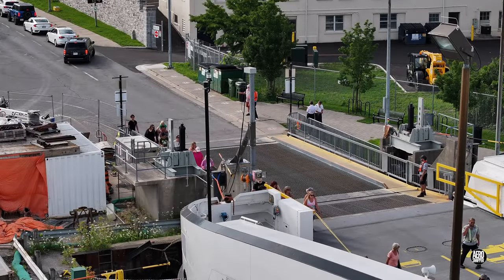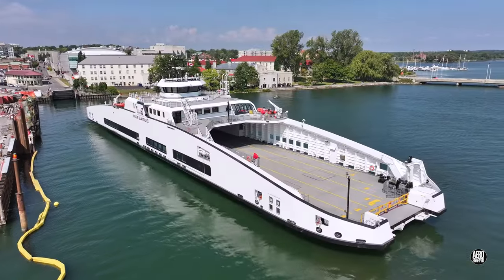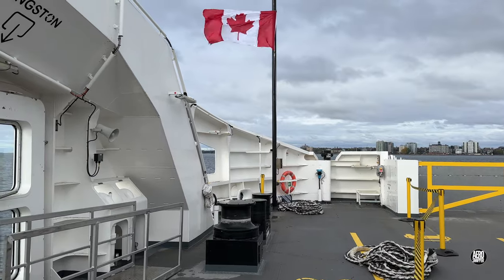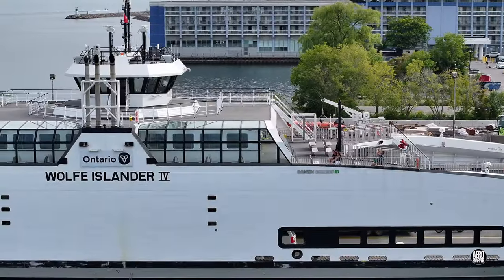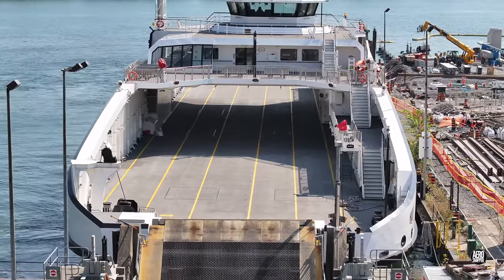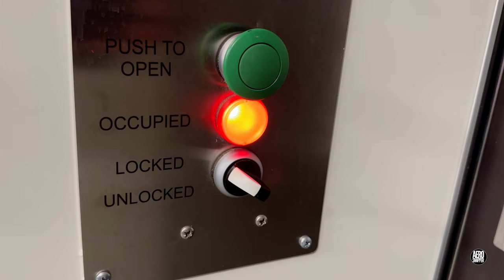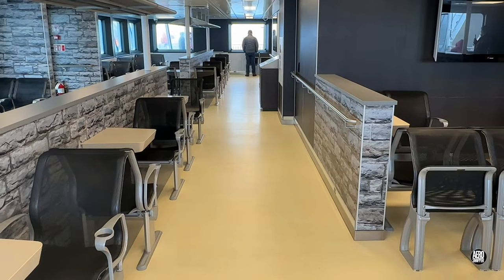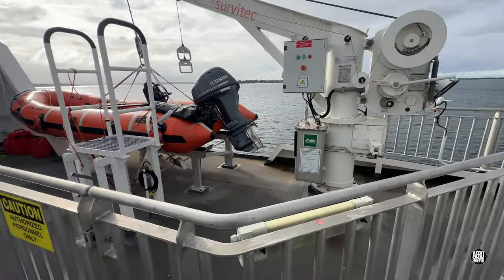A Passengers' Guide to the Wolfe Islander IV 4K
As the Wolfe Islander IV makes ever more frequent runs on the ferry route serving Wolfe Island from Kingston on the Ontario mainland, more and more people are enjoying her facilities.  But, many have been unable to do so yet, or may not be able to at all.  This is for them.